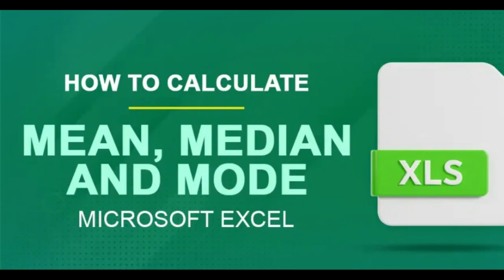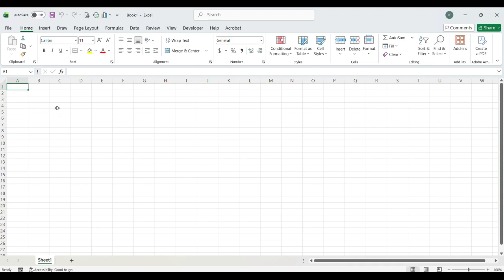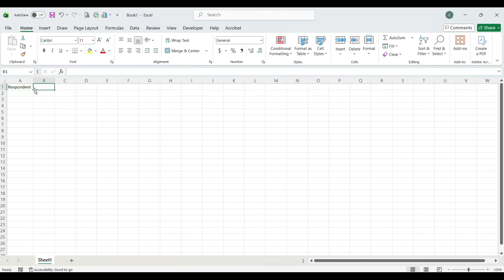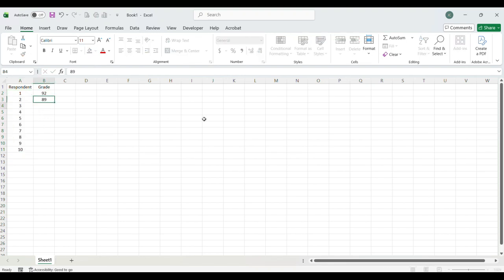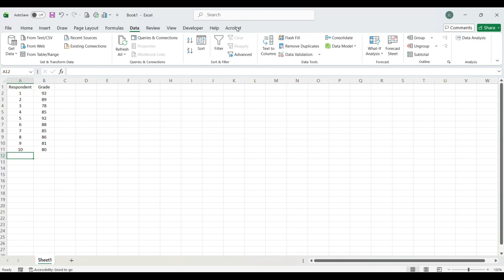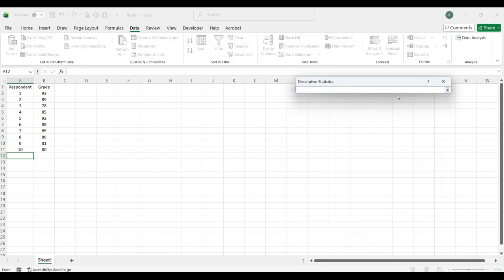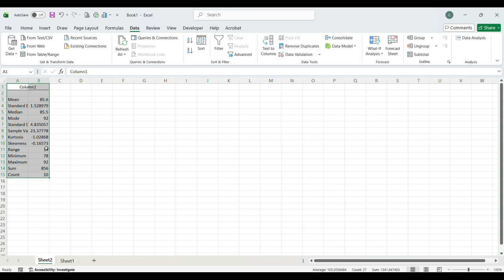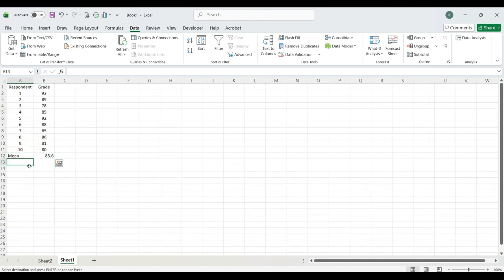Mean, Median and Mode | Putete_TV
How to Solve Mean, Median, and Mode using Microsoft Excel